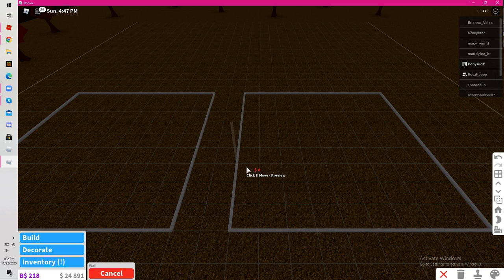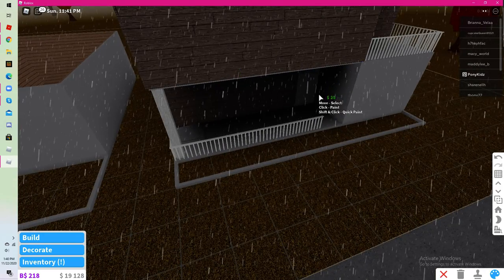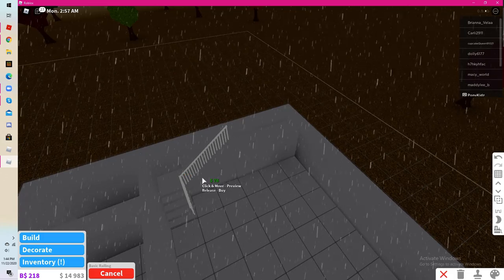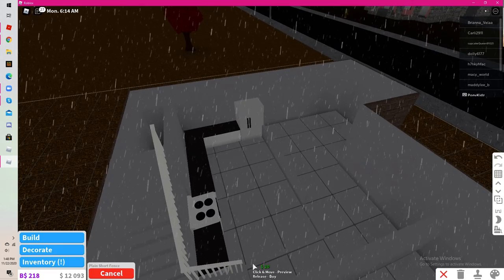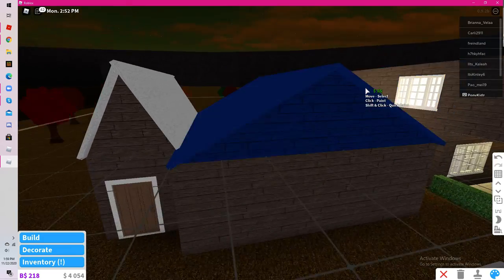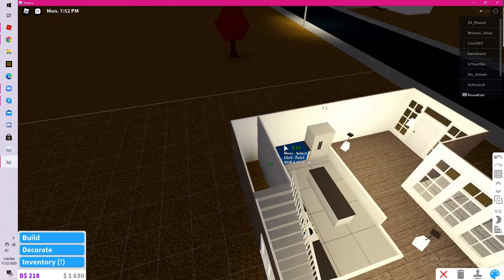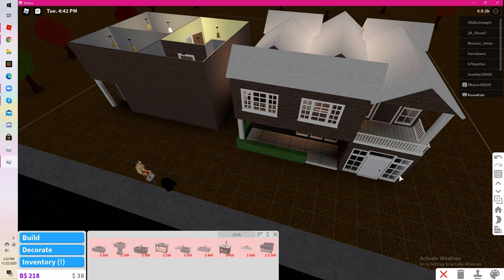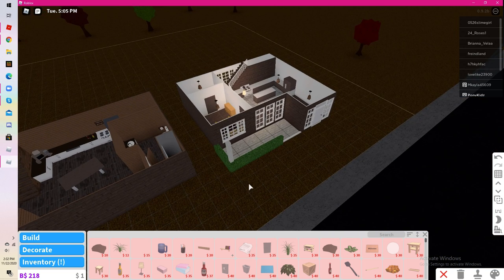PART 1!!! Thanksgiving build battle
Hello savvers! This is part 1 for a thanksgiving build battle between me and lex part 2 hopefully coming out tommorow or today well see.

Lex : unicorns_us1234
Me : _.sav._.gaming._